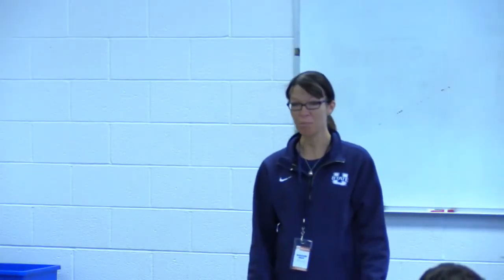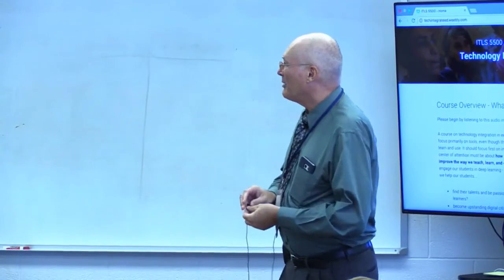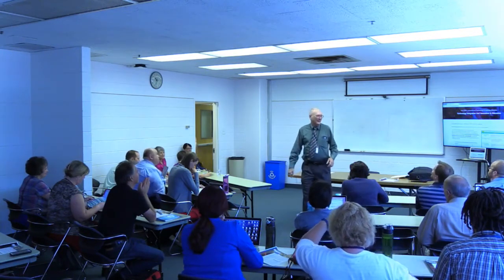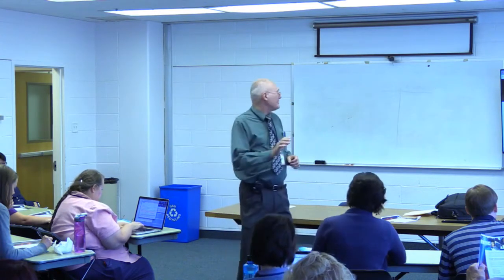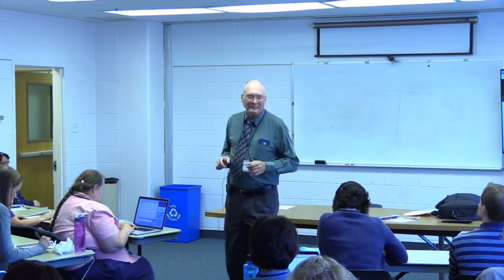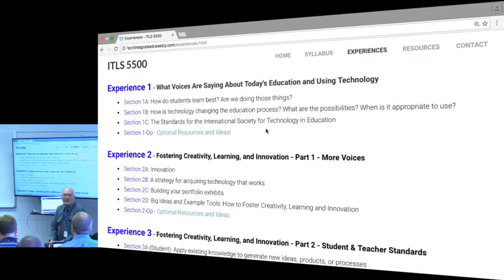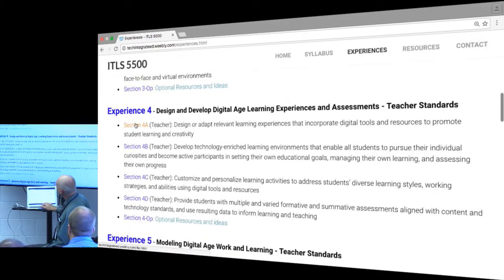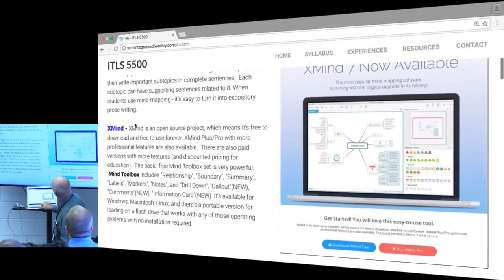ETE Conf 2016 | Integrating Technology and Innovation in Education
Featuring,
Nathan Smith

Using technology integration in education mustn't focus primarily on the tools, even though tools are important to learn and use. It should focus on innovation! As educators, our center of attention must be about how we can use those tools to improve the way we teach, learn, and collaborate! How can we help our students...

find their talents and be passionate, empowered learners?
become great digital citizens?
evaluate information for accuracy and truth, and become curators of knowledge?
become innovators, designers, and computational thinkers?
become creators of new knowledge and content?
become global collaborators and better communicators?
​And, importantly, how can we become those ourselves, so we model what we want them to be?